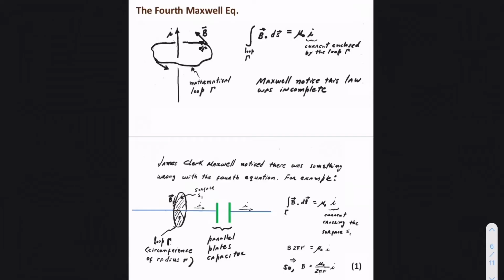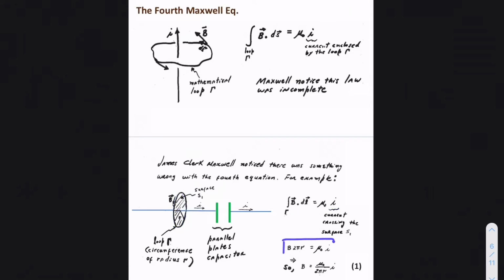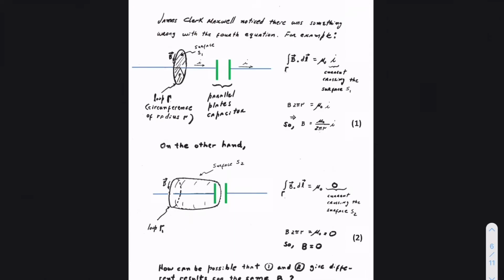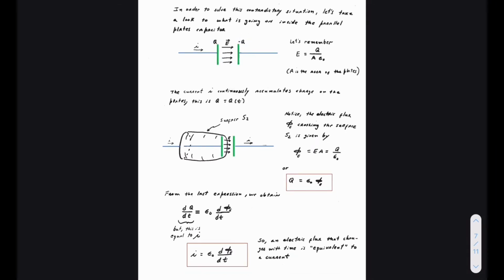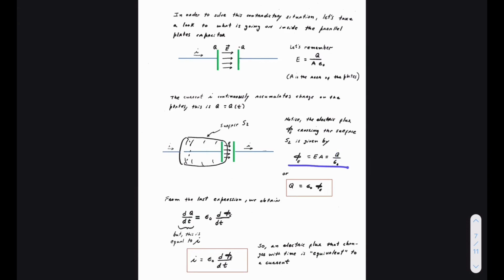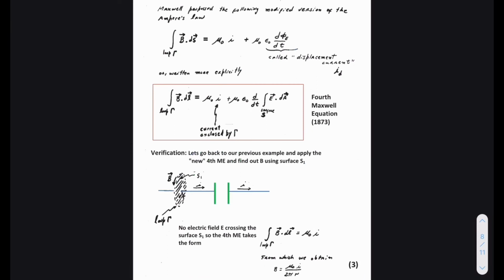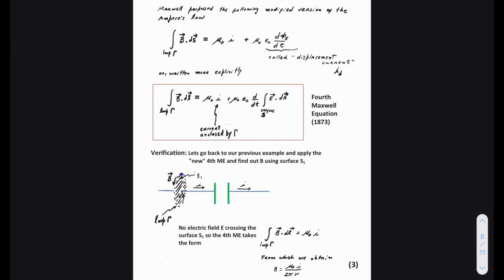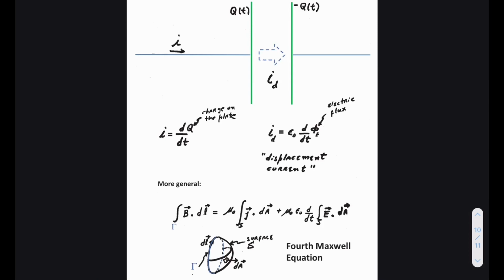Maxwell’s 4th Equation in Integral Form